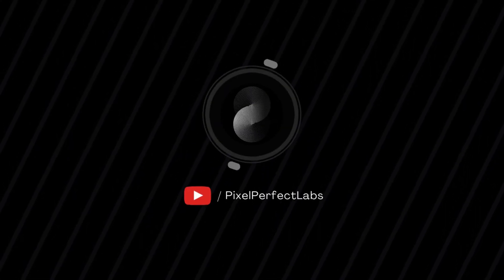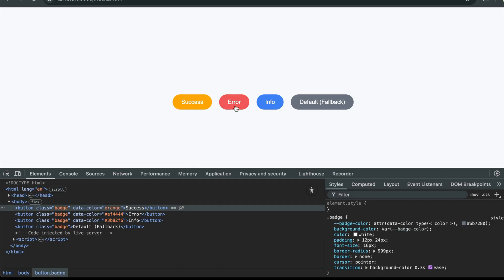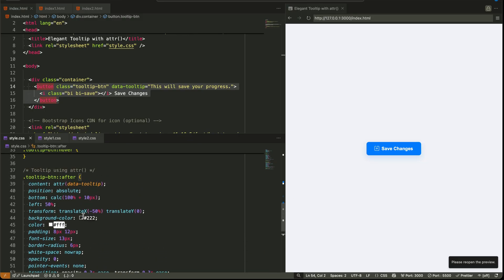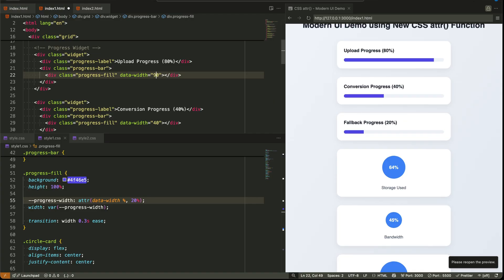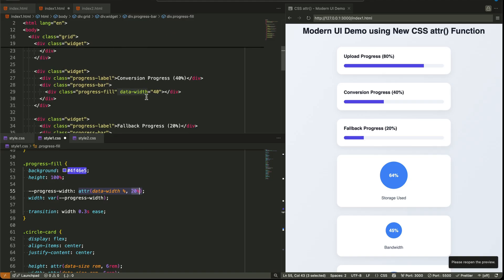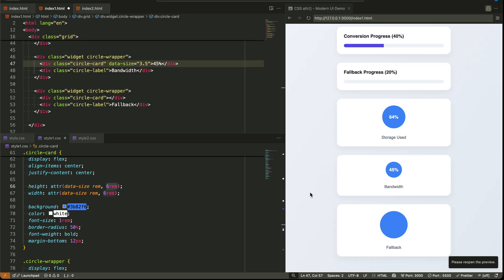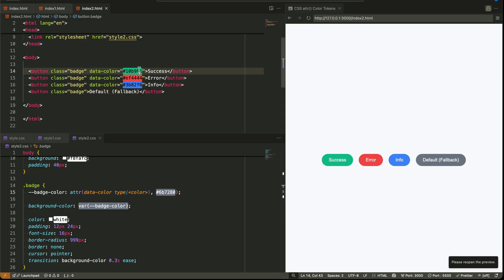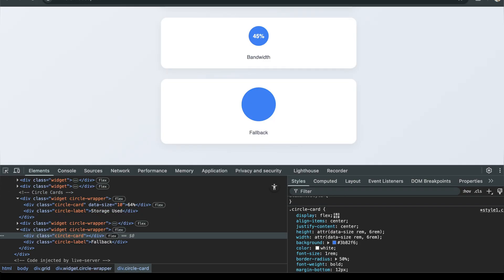Master CSS attr() - The Future of Web Design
Video Title: Master CSS attr() Function (2025 Update) – No JavaScript Needed!

The CSS attr() function just got a major upgrade in 2025!
In this video, we’ll show you how to use the new CSS attr() syntax to create dynamic layouts, responsive components, and customizable UI — all without JavaScript.

Learn how the CSS attr() function now supports real CSS properties like width, height, and background-color, and how to pass values like numbers, rem units, percentages, and even colors — directly from HTML using custom data attributes.

In this CSS attr() function tutorial, we’ll cover:

• The old limitation of attr() — only usable in content
• The new attr() syntax: attr(name type(unit), fallback)
• Real-world demos with attr(data-width), attr(data-size), attr(data-color)
• Creating progress bars, cards, tooltips, and badges using pure CSS
• Using fallback values and type validation like type(percent) or type(color)

This tutorial is perfect for anyone looking to master modern CSS, build scalable UI components, and go beyond tooltips with the updated CSS attr() function.

We repeat: this is pure CSS, no JavaScript needed.
Use attr() for layout. Use attr() for spacing. Use attr() for color.

✅ Works great with design systems
✅ Keeps your HTML and CSS clean and flexible
✅ Fully supported in modern browsers (CSS 2025+)

| Weekly CSS & JS tutorials with real-world UI projects    |
| Shorts, tips, deep dives & modern frontend techniques |